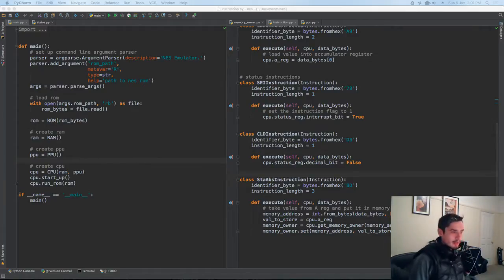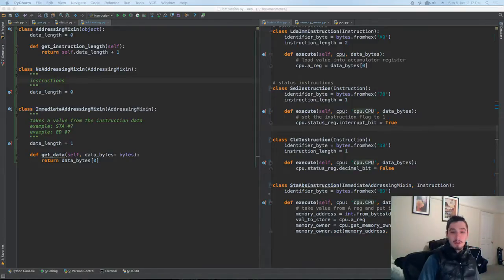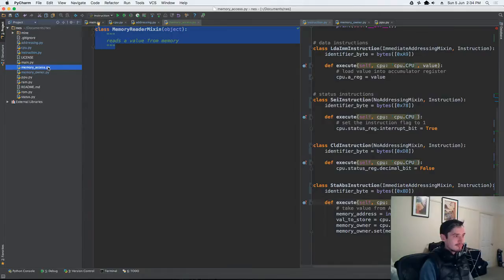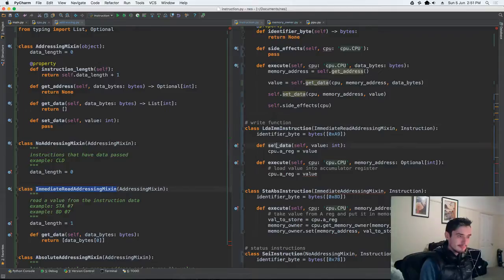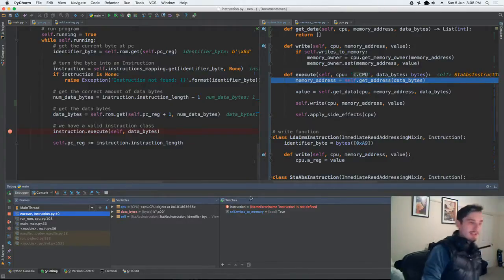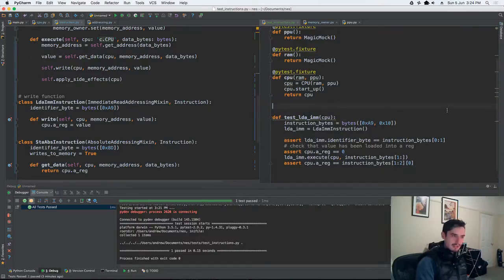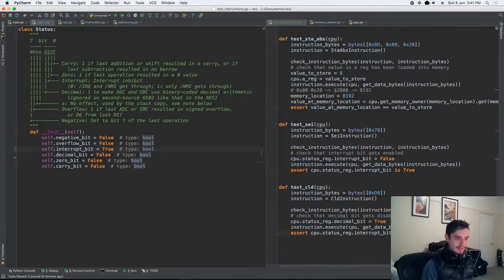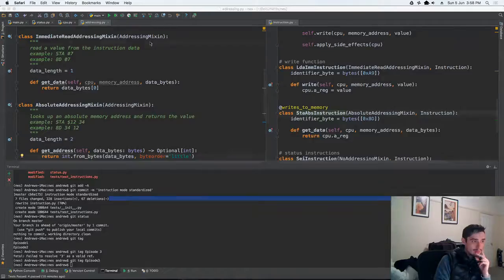Episode 3: Python 3 NES Emulator